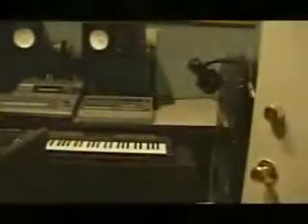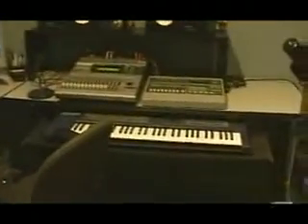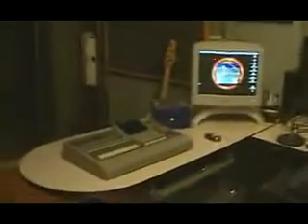The Beantown Block - Tour of Bristol Studios/Interview with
Take a tour of Bristol Studios in 2003 and watch an early interview of JADA, before they got signed as well.